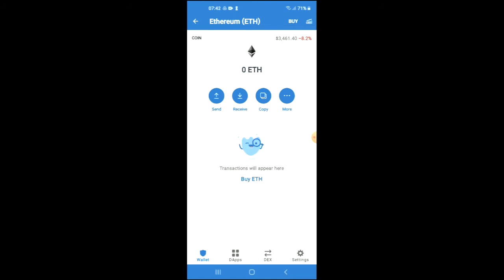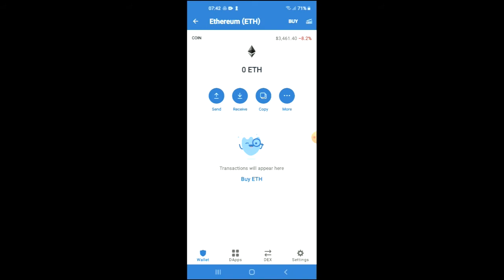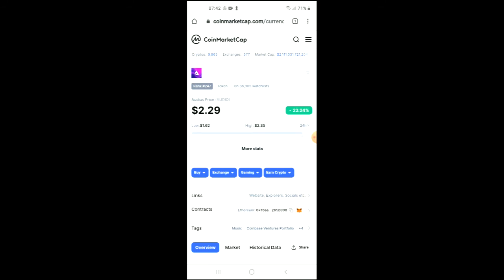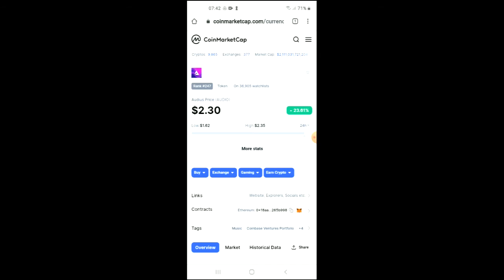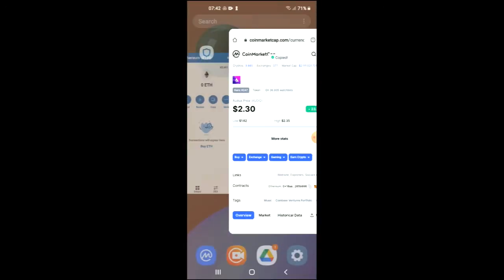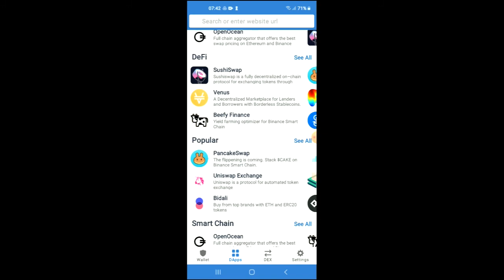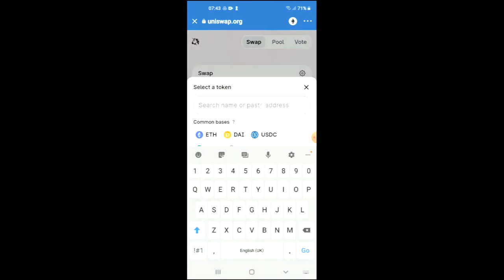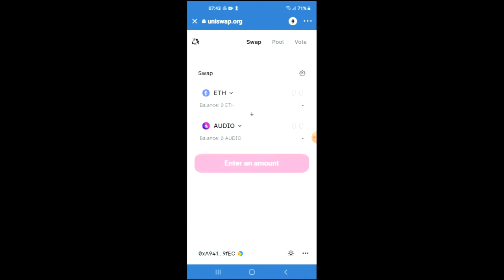how to buy bogged audius crypto token on trust wallet,how to buy bogged audius crypto on uniswap